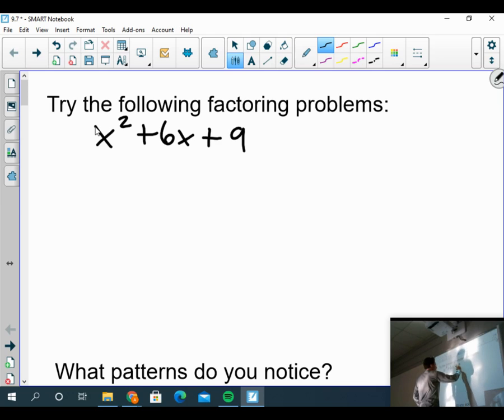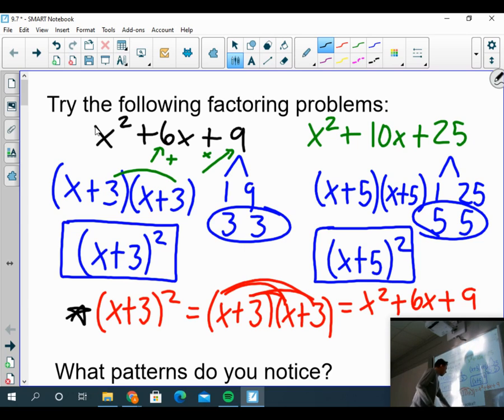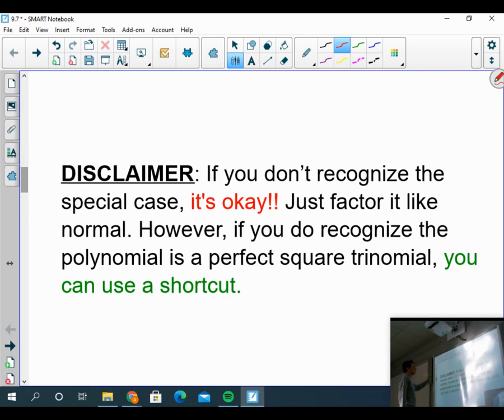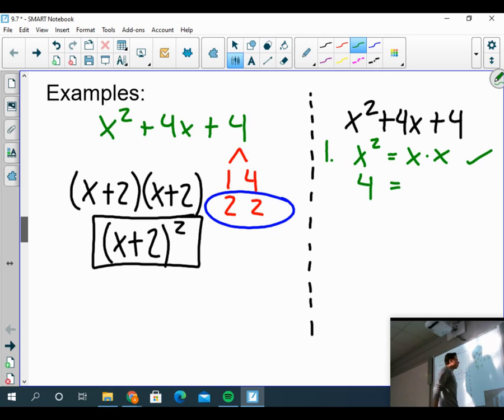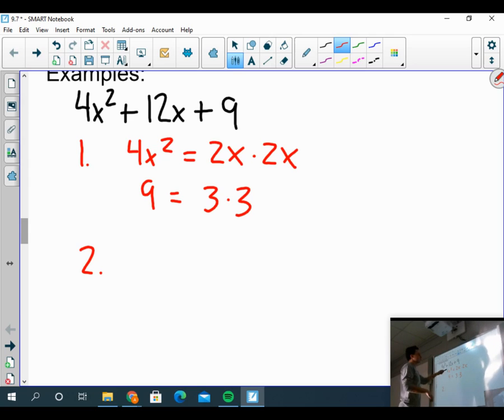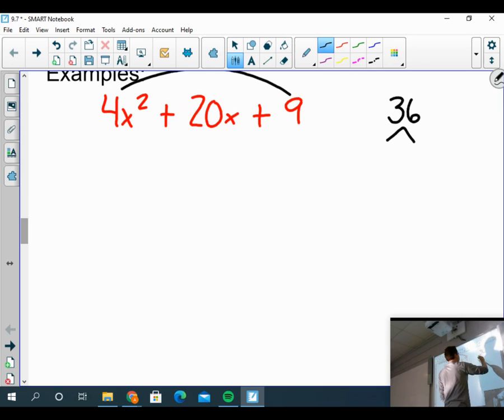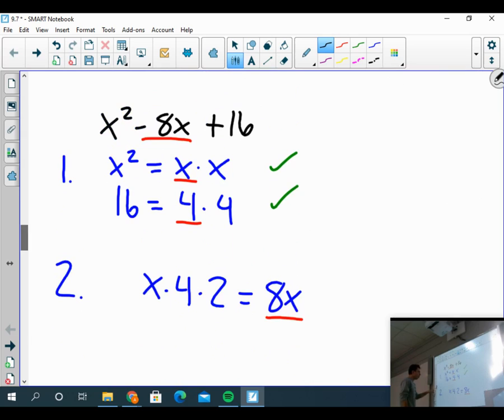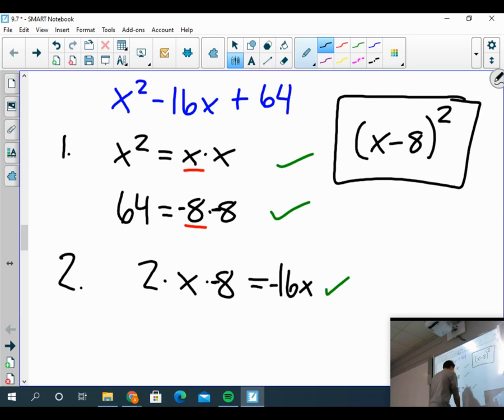9.7 Instructional Video Part I